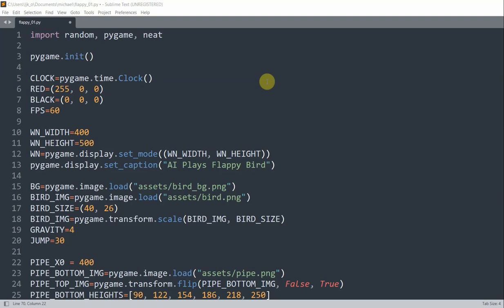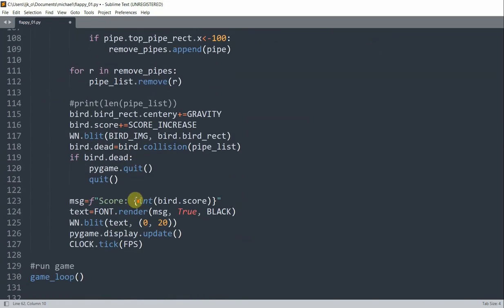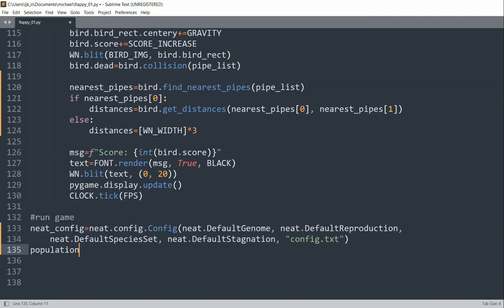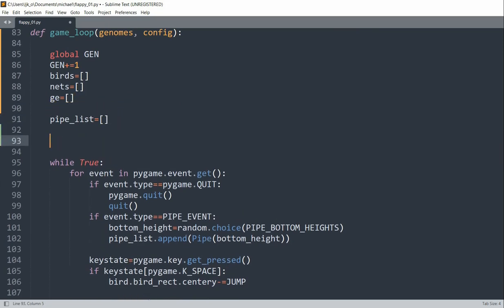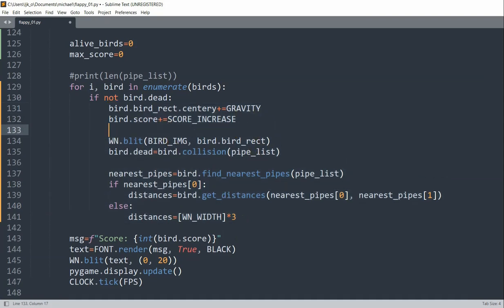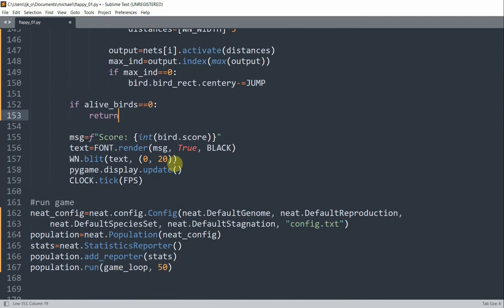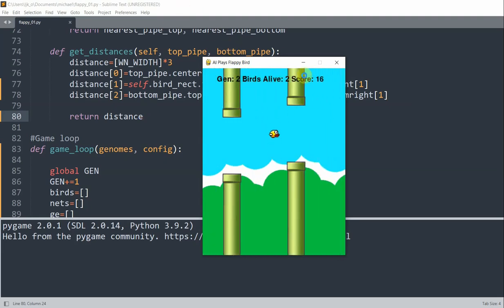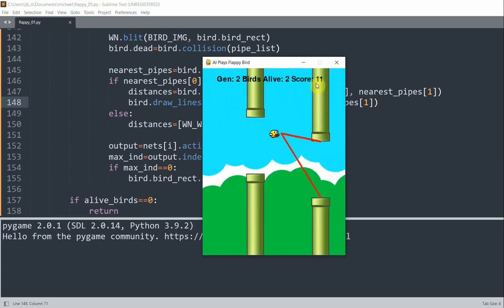AI Learns to Play Flappy Bird in Python #3: Implementing AI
This is part 3 and also the last part of this tutorial series. In this video, I am going to implement AI to the game. Hope you like it. Thanks!